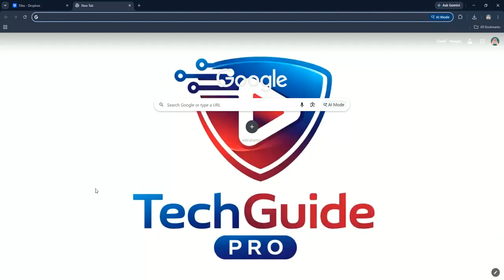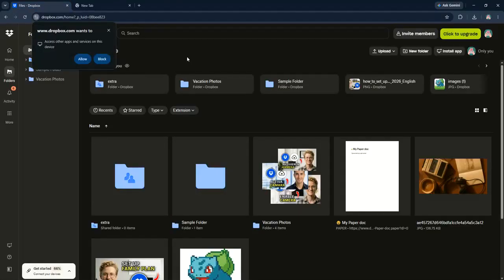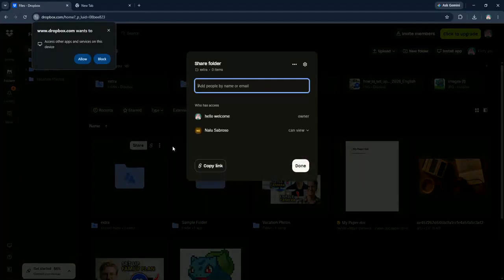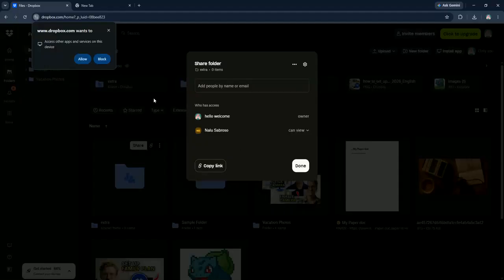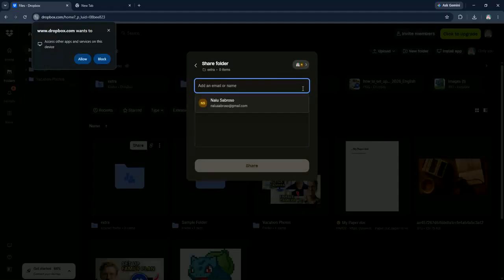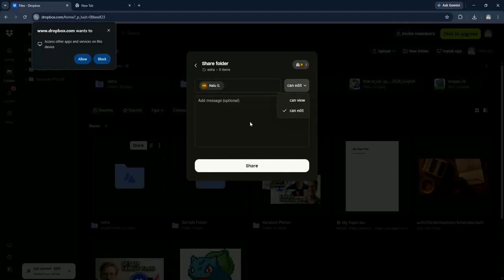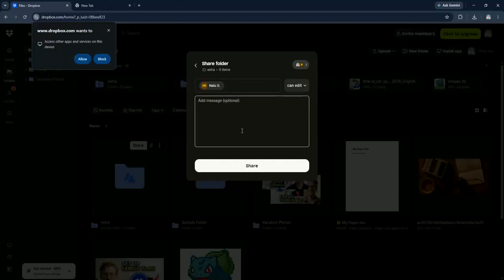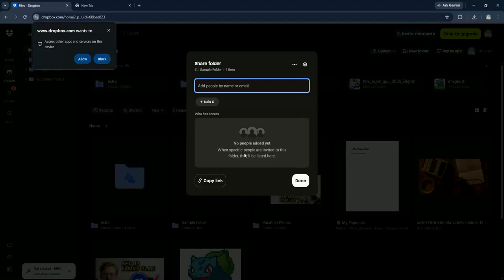How to Share Files on Dropbox - Easy Guide 2026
Learn how to share files on Dropbox.

This comprehensive tutorial will guide you through the process of sharing files and folders using Dropbox, one of the most popular cloud storage solutions. Whether you want to send large files, collaborate with others, or simply share documents securely, this video will teach you the ins and outs of Dropbox sharing features. Discover how to create shared links, manage permissions, and streamline your file-sharing experience with ease.